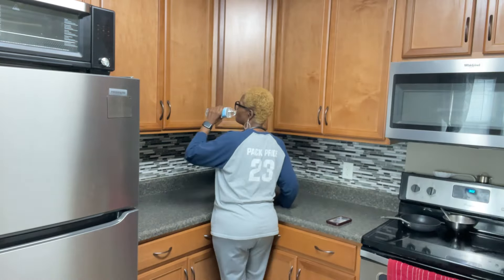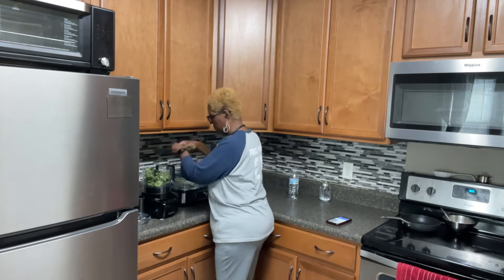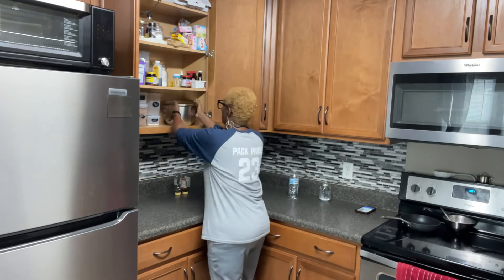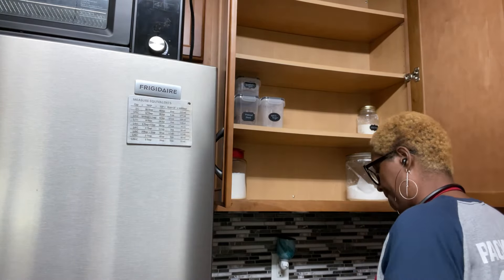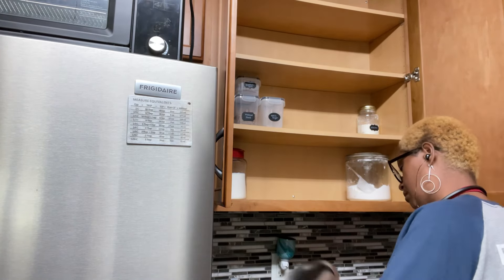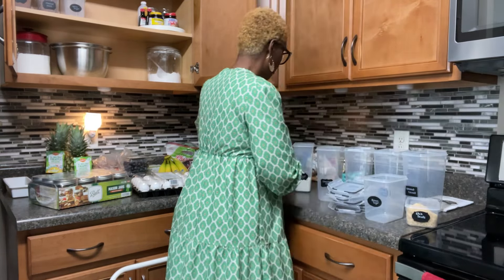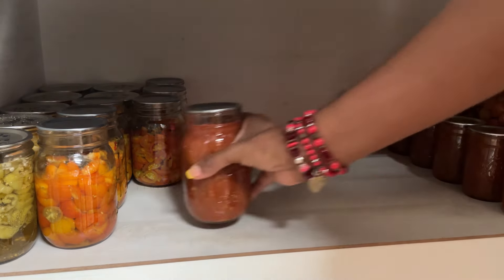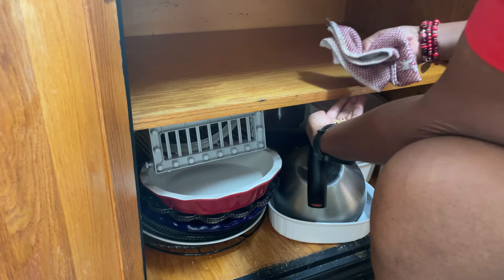A Bowl Full Of Lemons Kitchen, Pantry & Dining Room || Clean With Me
Musician: @iksonmusic

Musician: Rook1e

2nd Book

Code: SWILSON25 ($25 OFF when all items are kept)

I will gladly review a product on this channel. Review package will be sent upon email receipt of offer to review.  Reviews are done in order by which products are received and it can take several weeks before I get to review a product sent to me.  All terms will be spelled out in the review package material.

Drop us a line here:
Shakema 1mom

***This is the ONLY information we have.  We DO NOT have What's App.  Please do NOT click on or download any links.  More than likely these are scammers.

If you click on the link and make a purchase I will receive a small percentage of that sale at NO extra charge to you. However, you are under no obligation to buy anything I ever mention in a video. Sometimes I am blessed enough to have products sent to me for review. If I partner with a company I will always disclose it here. All opinions and reviews that I share are and always will be my own I will only share products that I myself would buy.